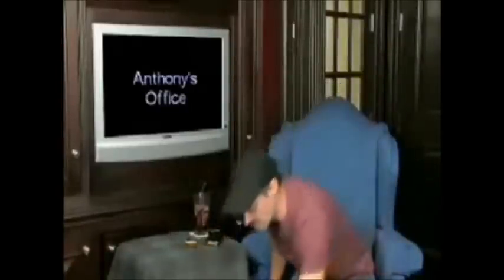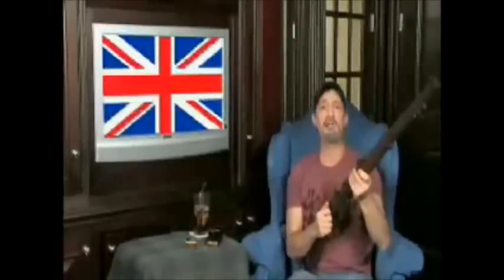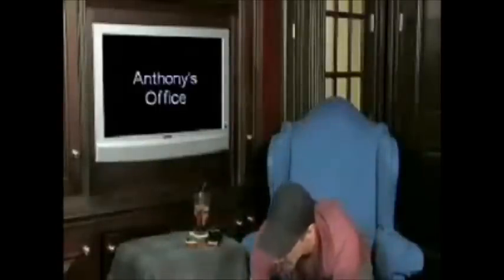Anthony's Office - Anthony's First Video Podcast (Part 2)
Before there was The Anthony Cumia Show and Life from the Compound, there was Anthony's Office.

Listen to The Opie with Jim Norton Show Monday-Thursday from 7AM-11AM on Sirius XM
Listen to The Anthony Cumia Show Monday-Thursday from 4PM-6PM at AnthonyCumia.com

Anthony
AnthonyCumia.com